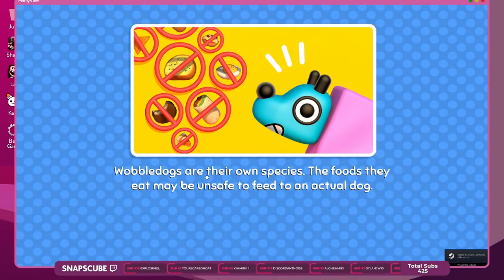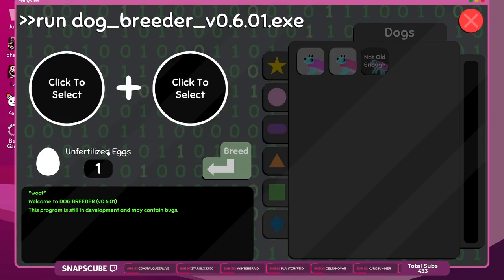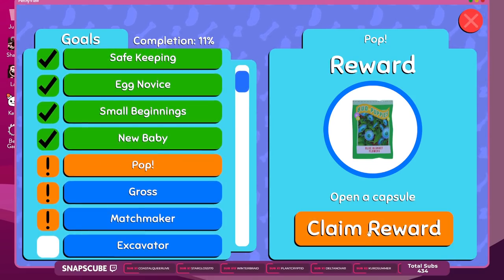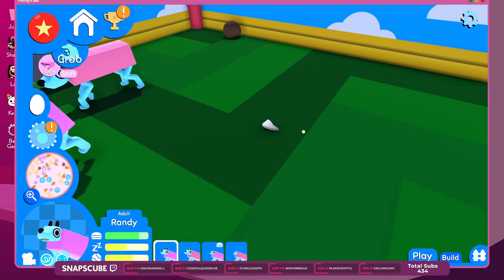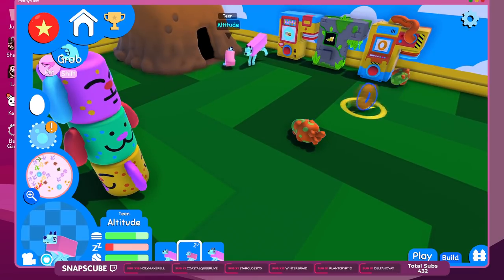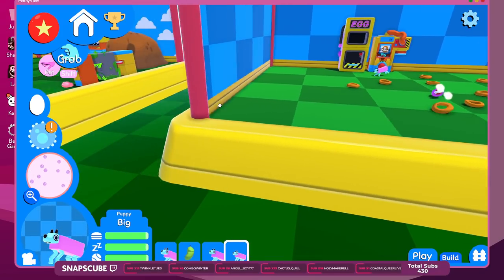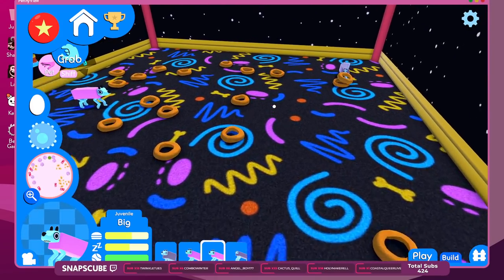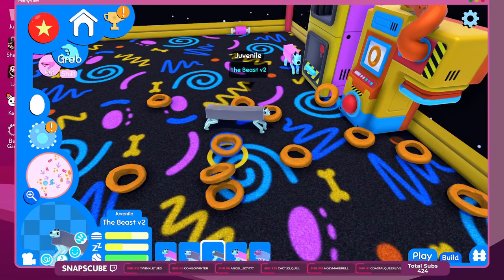The Birth of The Beast (Wobbledogs)